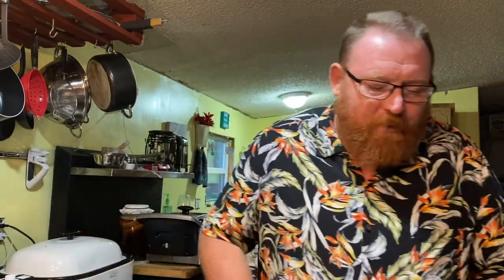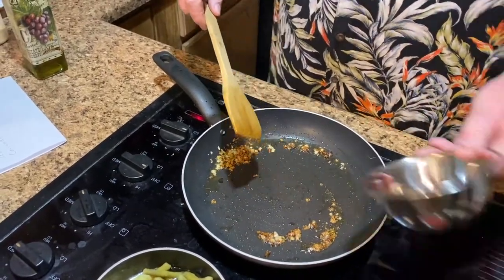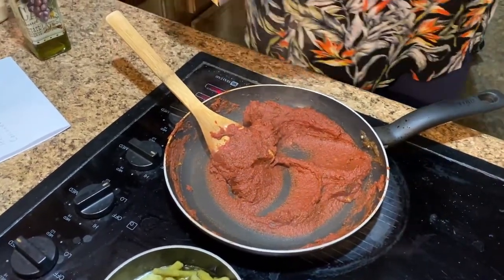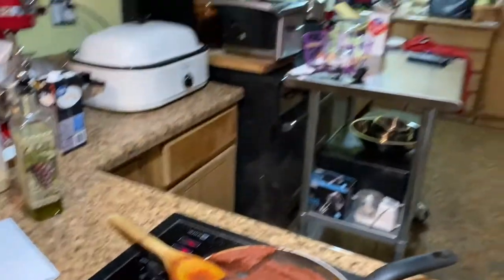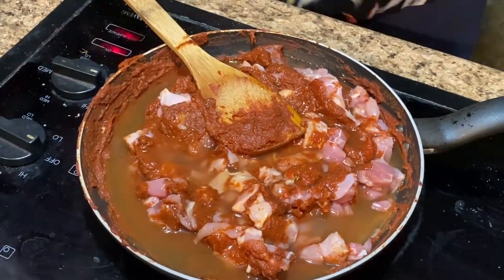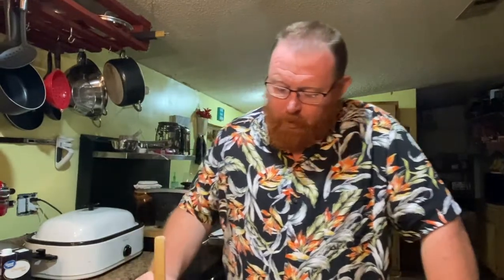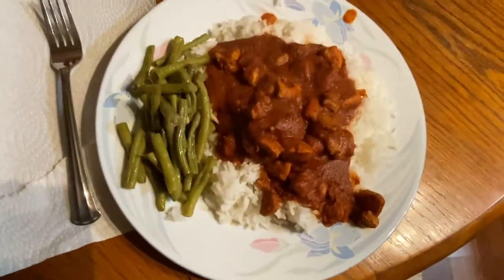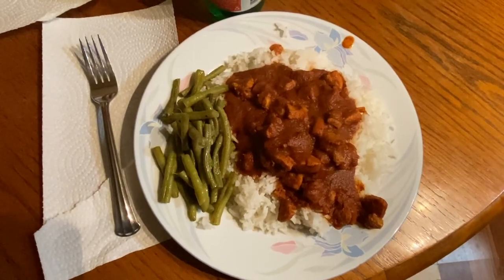How to Make Curry Chicken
Our first attempt at making Curry Chicken.